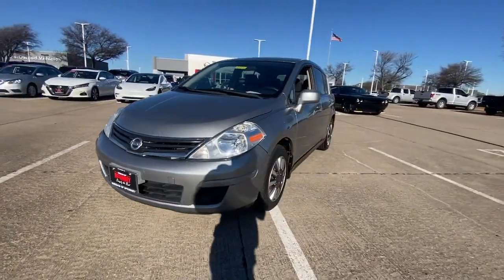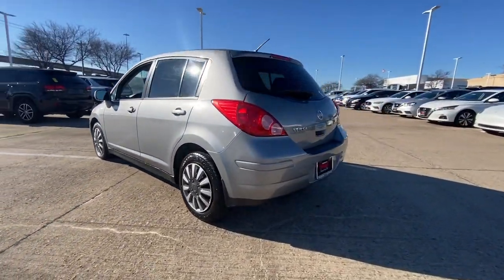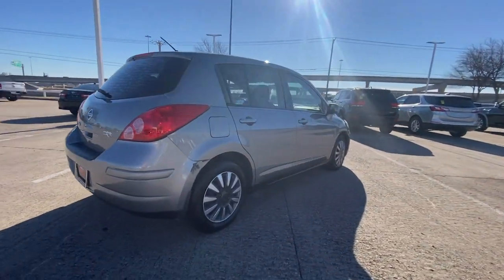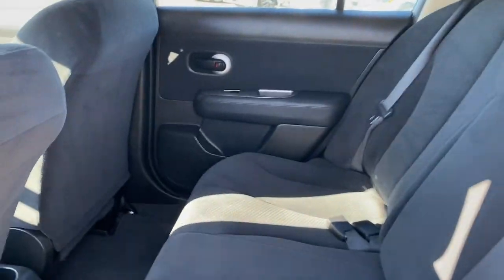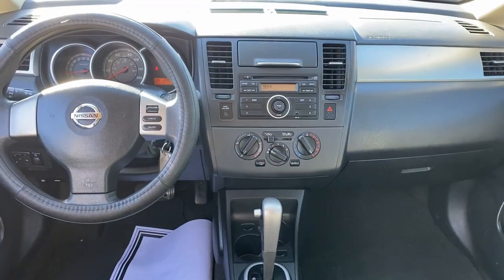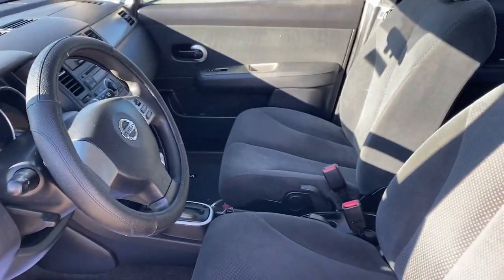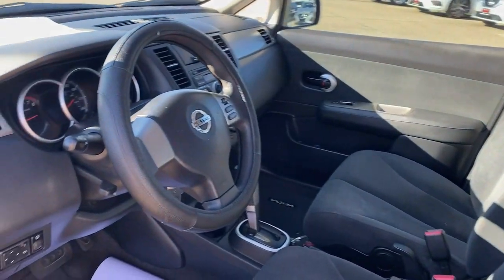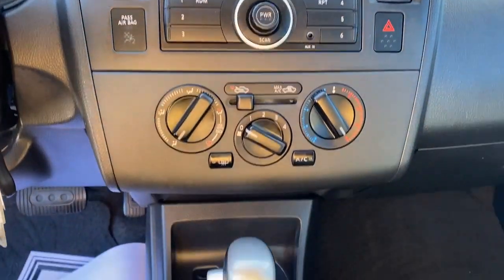2012 Nissan Versa Mckinney, Frisco, Plano, Dallas, Fort Worth, TX CK204648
Magnetic Gray Metallic Used 2012 Nissan Versa 1.8 S available in McKinney, Texas at Nissan of McKinney. Servicing the Frisco, Plano, Dallas, Fort Worth, TX area.

Magnetic Gray Metallic 2012 Nissan Versa 1.8 S w/PlusPkg 24/32 City/Highway MPGbrbrVehicle Has Some Hail Dmg, Cruise Control, Plus Package, Remote Keyless Entry.brbrAwards:br  * 2012 KBB.com Total Cost of Ownership Awards Serving McKinney, Dallas, Fort Worth, Richardson, Frisco, Plano and DFW area! Great selection of Nissan cars, trucks, SUV and Van models for sale. Pre Owned cars, trucks, SUV, Van, Mini Van, available at Nissan of McKinney. Shipping available for customers outside the DFW Metroplex. Call today!